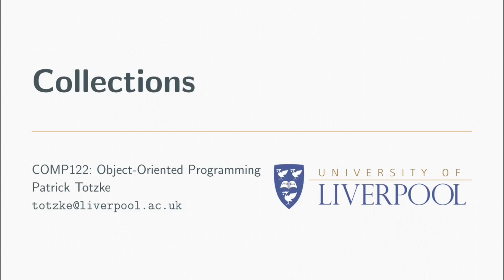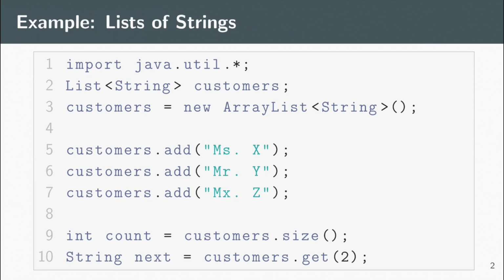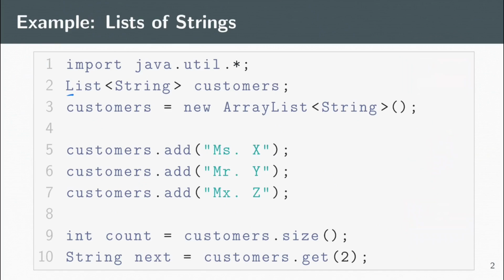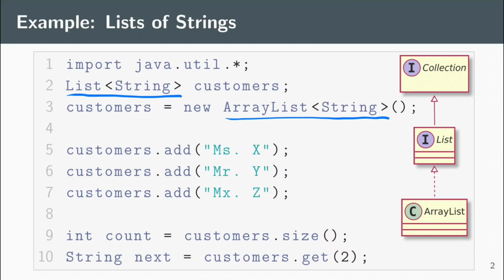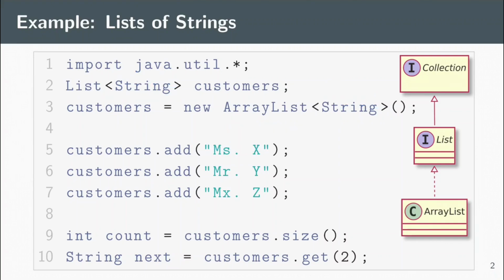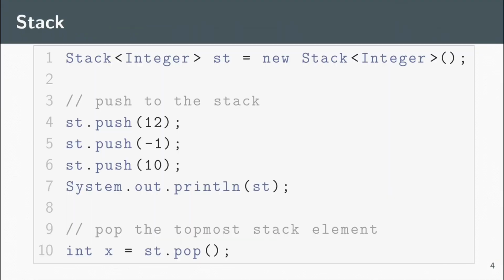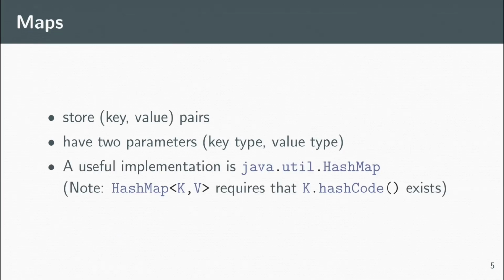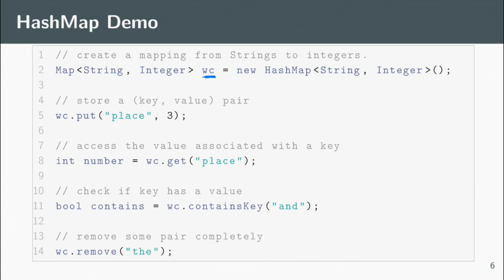Collections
Shorts on Object-oriented Programming (OOP). This one covers:

- Java Collections in general
- Generics = parameterised types
- Lists of Strings
- Stacks
- HashMaps